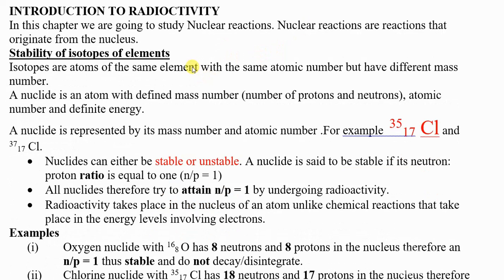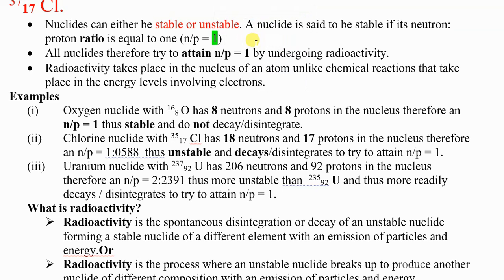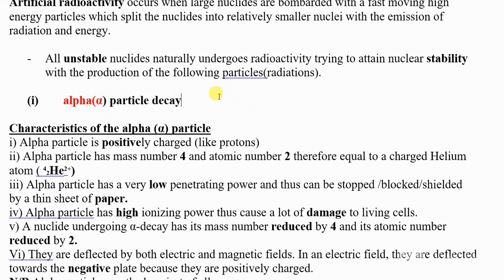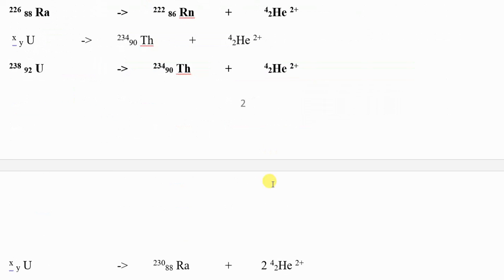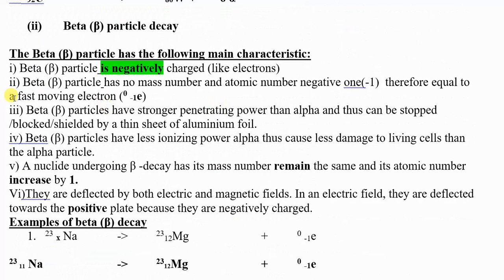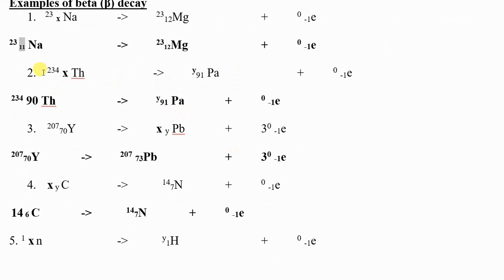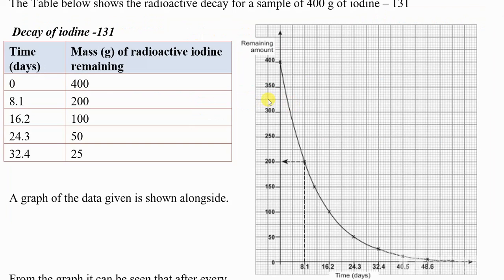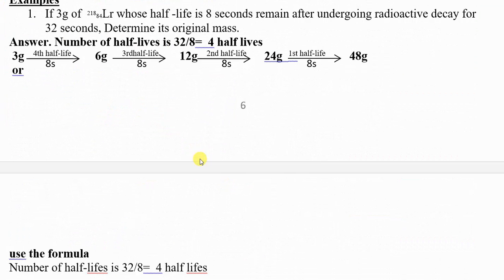BASICS TO UNDERSTANDING RADIOACTIVITY CALCULATIONS.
We shall have an overview of the terms used in radioactivity. We will define an isotope, radioactivity, half-life period and radioisotopes. We shall look at the  characteristics of radiations such as Alpha , beta and gamma radiations.